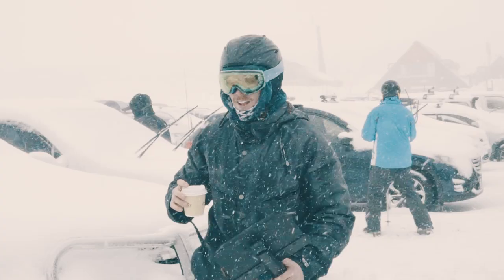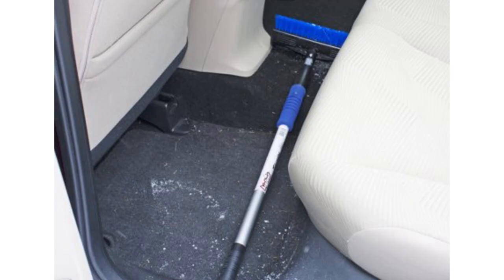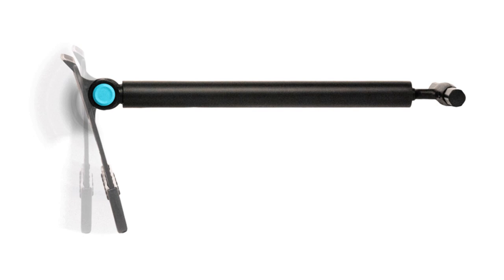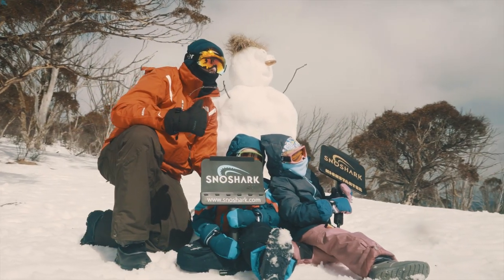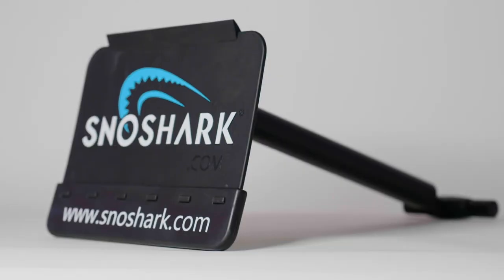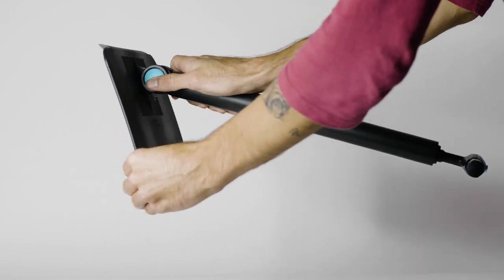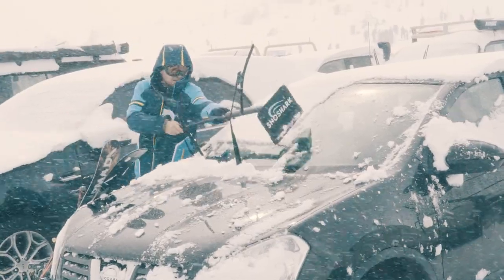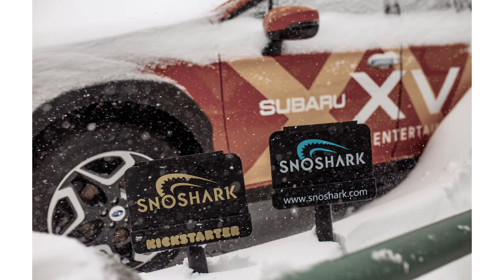SnoShark Kickstarter Story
SnoShark is LIVE on Kickstarter! Our campaign will end on Cyber Monday – November 26, 2018 at 11:59pm PST.  Help us bring this project to life!